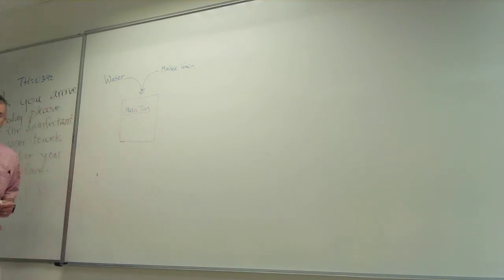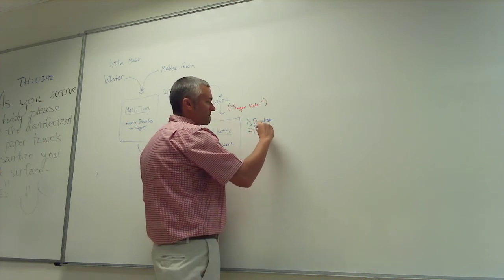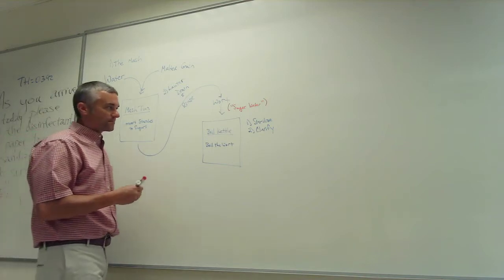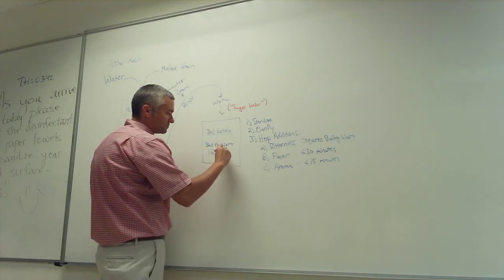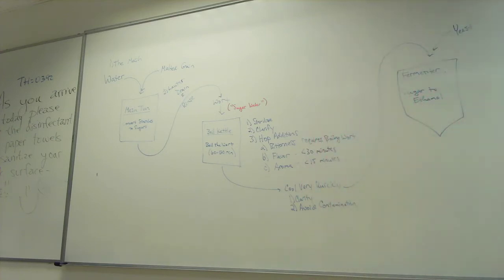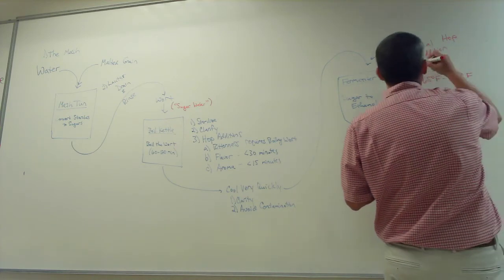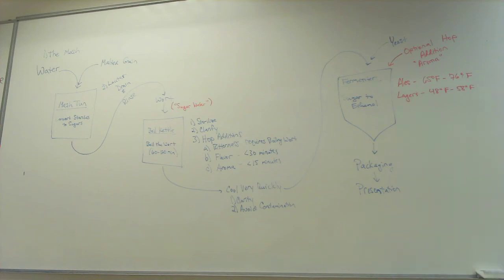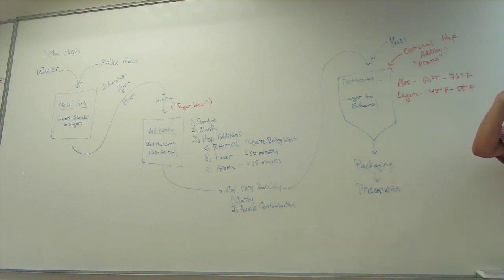Overview of the Brewing Process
This is a brief overview of the brewing process with focus on the homebrew scale.